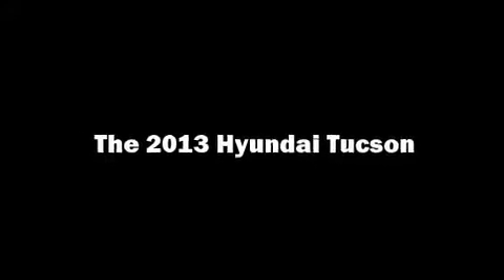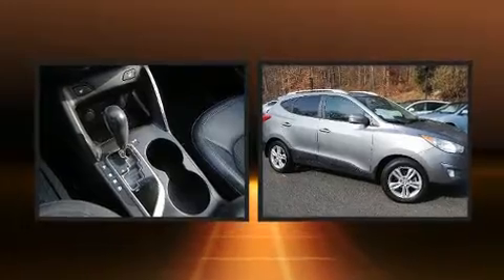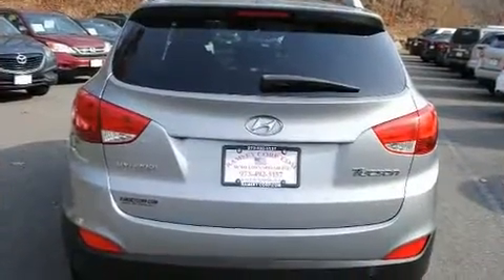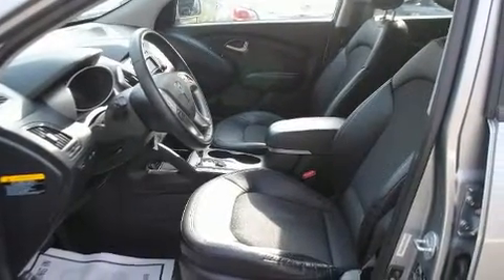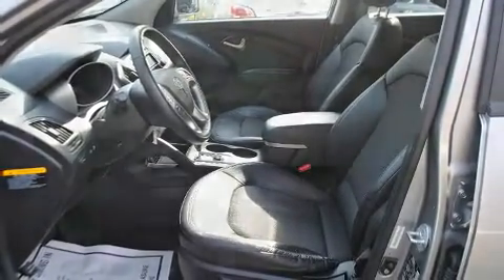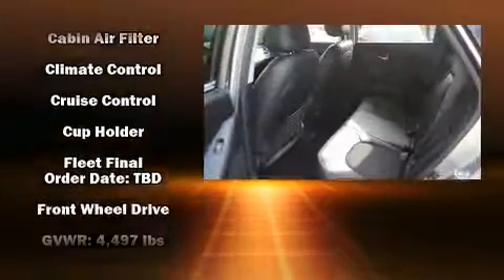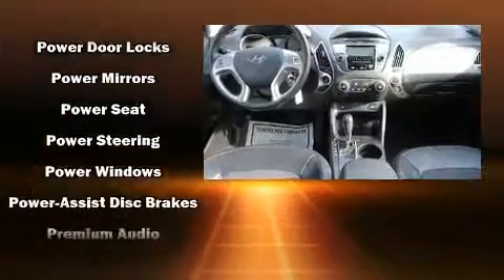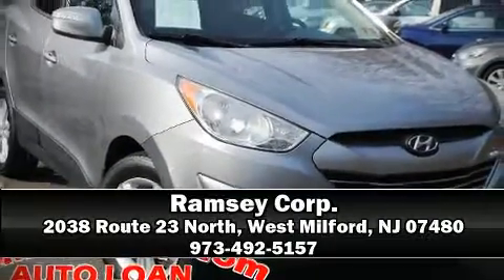2013 Hyundai Tucson GLS 2.4 in West Milford, NJ 07480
Ramsey Corp.

Familiarize yourself with the 2013 Hyundai Tucson. It features a front-wheel-drive platform, an automatic transmission, and a 2.4 liter 4 cylinder engine. All of the premium features expected of a Hyundai are offered, including: adjustable headrests in all seating positions, a trip computer, heated seats, power windows, remote keyless entry, cruise control, and a split folding rear seat. You and your passengers will enjoy the stereo system, which includes a CD player with MP3 capability, steering wheel mounted audio controls, and 6 speakers, enhancing the audio experience throughout the interior. Hyundai also prioritized safety and security by including: dual front impact airbags, front side impact airbags, traction control, brake assist, anti-whiplash front head restraints, a panic alarm, and 4 wheel disc brakes with ABS. Various mechanical systems are monitored by electronic stability control, keeping you on your intended path. We have a skilled and knowledgeable sales staff with many years of experience satisfying our customers needs. They'll work with you to find the right vehicle at a price you can afford. We are here to help you.